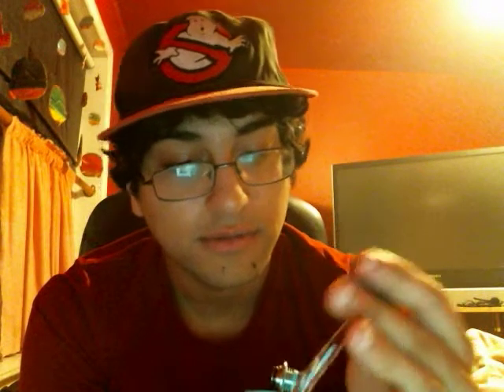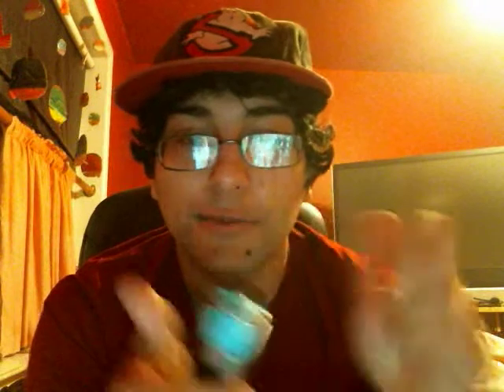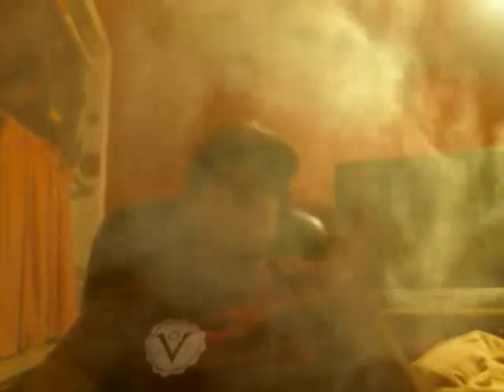Charlie's Chalk Dust - Head Bangin' Boogie - juice review